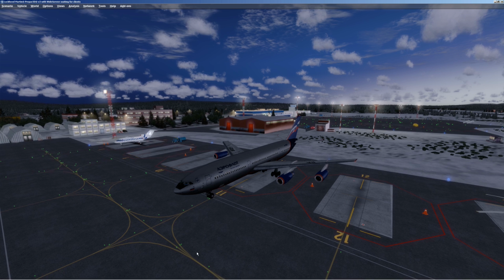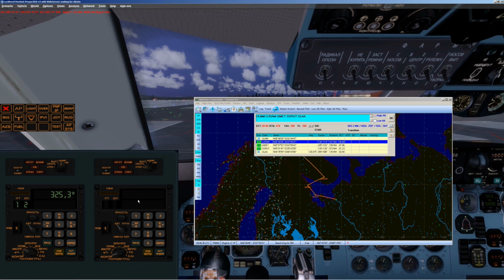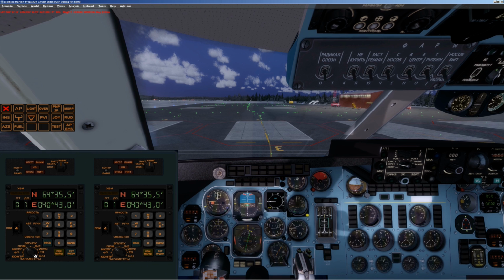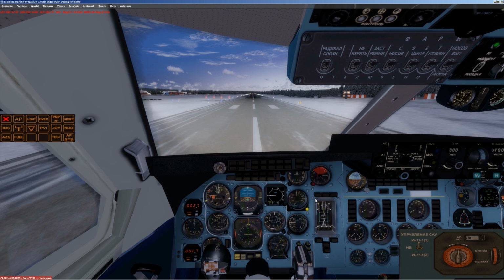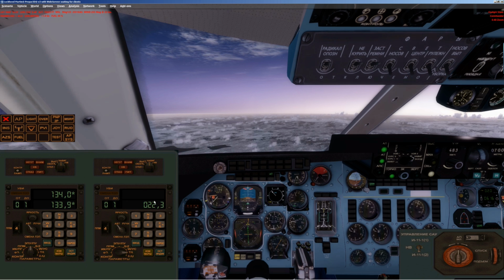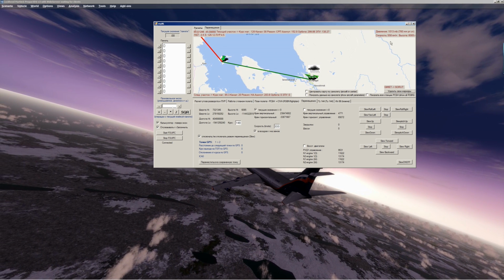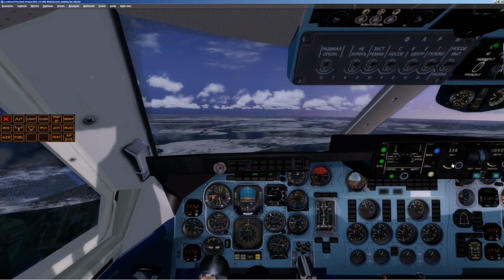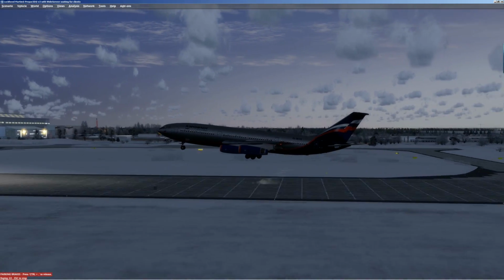FSX | Prepar3D v3.4 [ P3D ] | about flight with "И-21" Russian INS (CIVA) system | on English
about flight with И-21, IL-86 for example.
english version of MyNL programm:
pass: 12345

old:

password: 12345
about it: